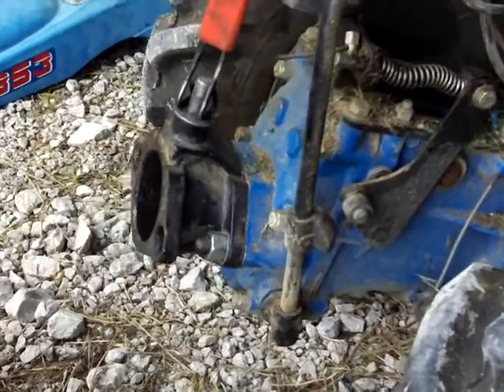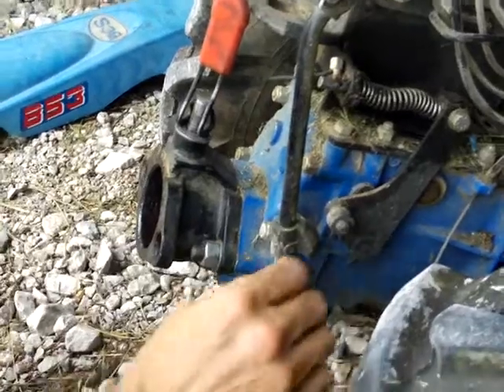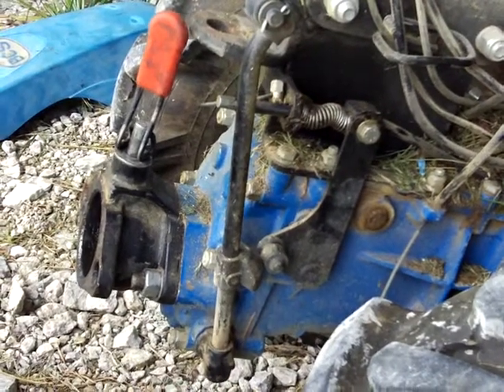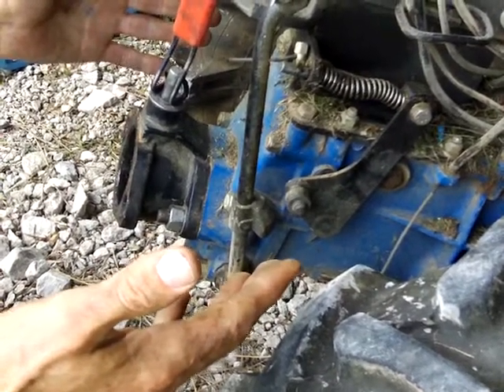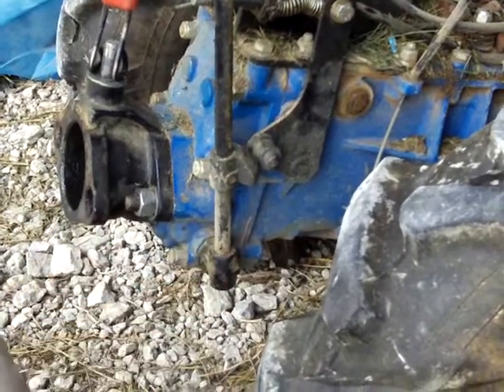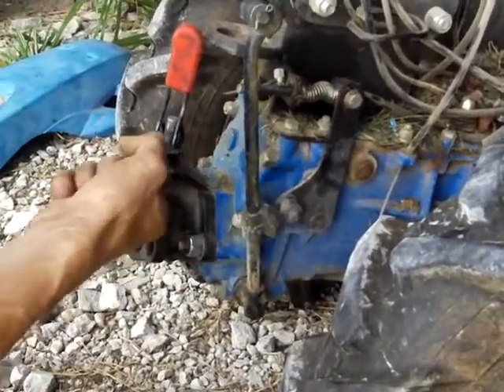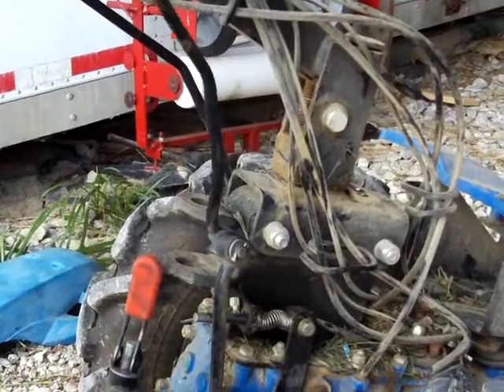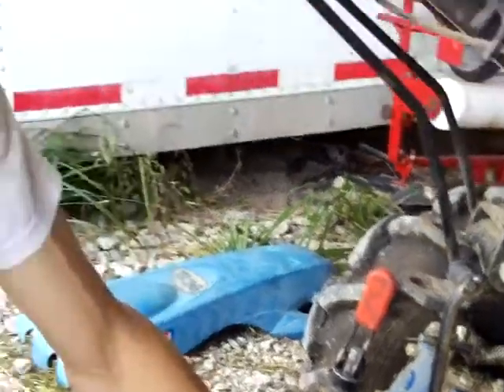BCS Walk-Behind Tractor: PTO Lockout System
Joel Dufour at Earth Tools describes and demonstrates the PTO safety "lockout" system on a BCS walk-behind tractor.

This system is designed to prevent the operation of the tractor PTO when soil-working implements are attached to the tractor AND the tractor wheels are put in REVERSE gear.  Problems sometimes arise when the handlebars have not been reversed in a long time, or the PTO lockout has never been lubricated...the PTO lockout can seize in place, and not DISENGAGE itself automatically when the handlebars are rotated. If this happens, use of a front-mount implement (such as a mower or snowblower) is prevented...as described in the video.